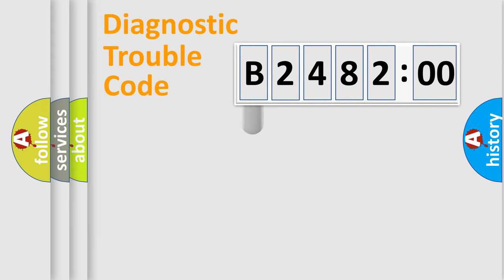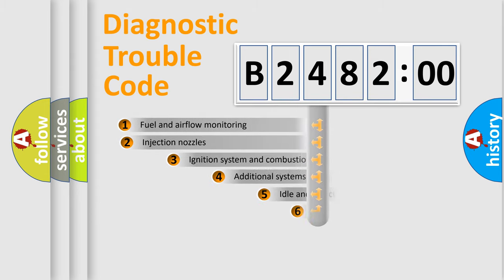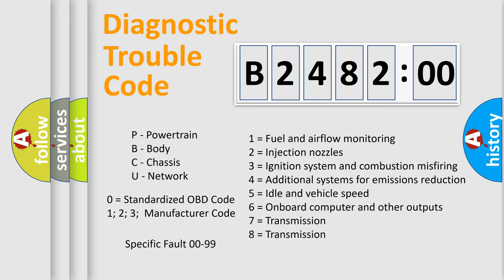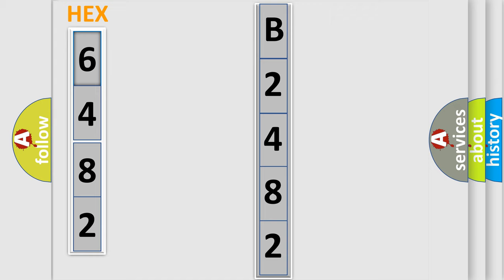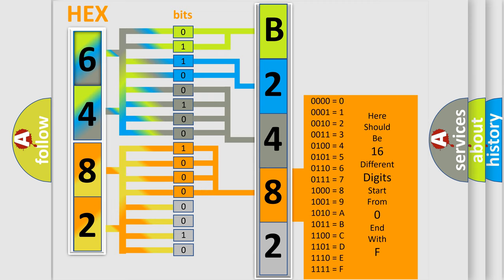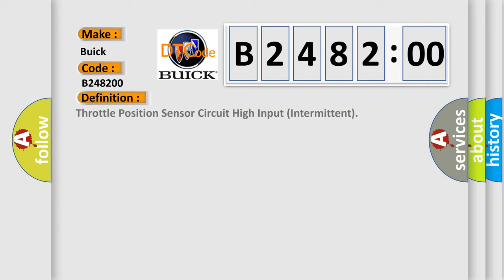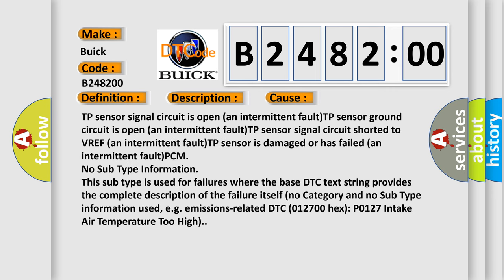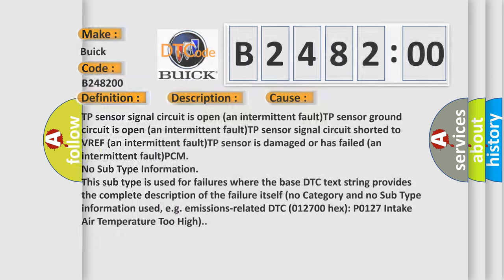DTC Buick B2482-00 Short Explanation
Contents:
0:21 Basic DTC analysis according to OBD2 protocol standard.
1:48 Insight into programming
2:58 A diagnostically understandable description of the Diagnostic Trouble Code
3:05 Basic error definition

Make
Buick
Code
B2482 00
Definition
Throttle Position Sensor Circuit High Input Intermittent
Description
Key on or engine running  and the PCM detected the TP sensor signal momentarily went to a very high value it spiked high
Cause
TP sensor signal circuit is open an intermittent faultTP sensor ground circuit is open an intermittent faultTP sensor signal circuit shorted to VREF an intermittent faultTP sensor is damaged or has failed an intermittent faultPCM
Failure Type
This sub type is used for failures where the base DTC text string provides the complete description of the failure itself no Category and no Sub Type information used, eg emissions-related DTC 012700 hex P0127 Intake Air Temperature Too High